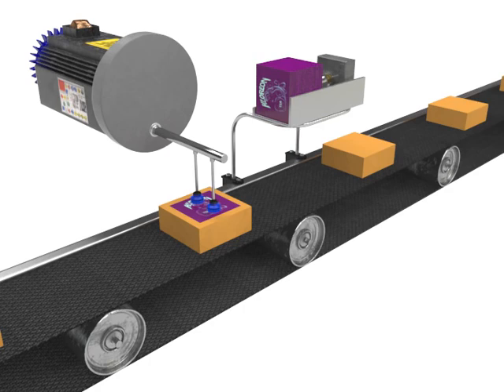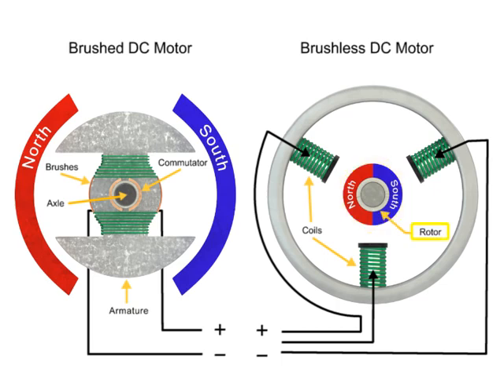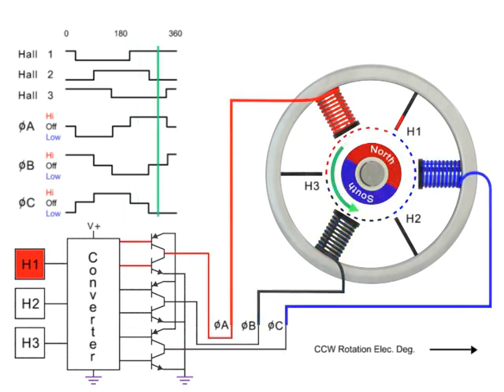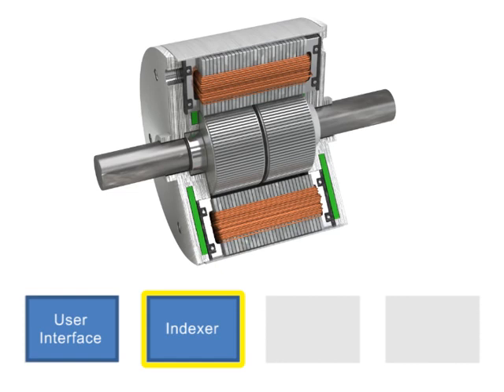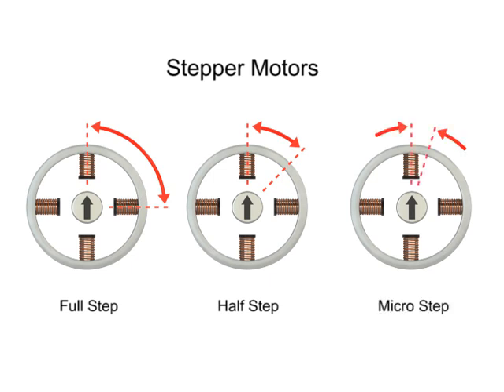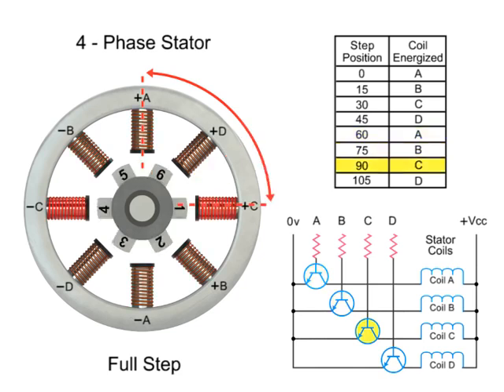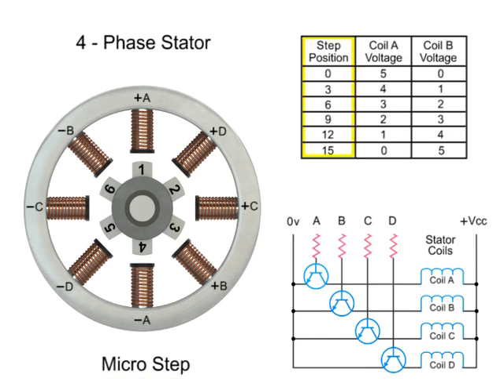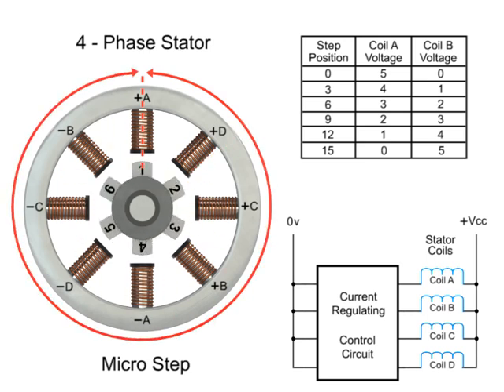How servo motors work (3D animation )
Servo motors
How they works